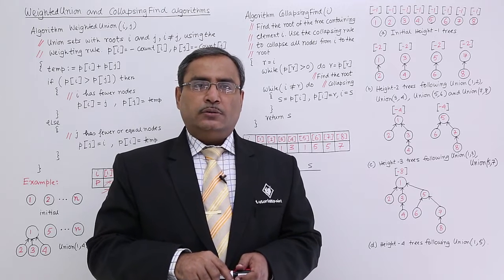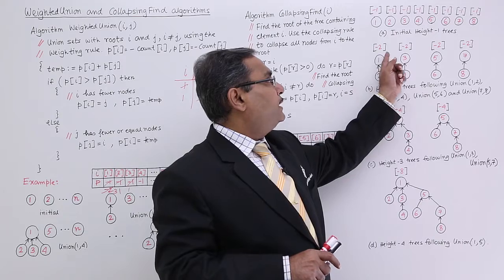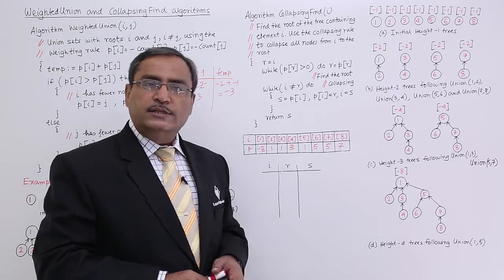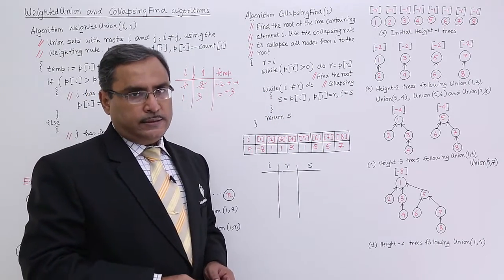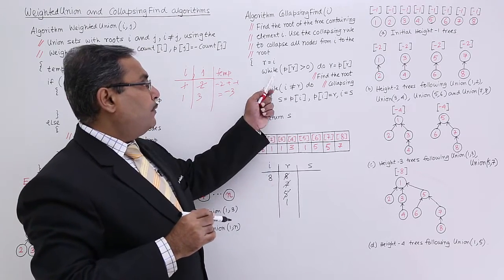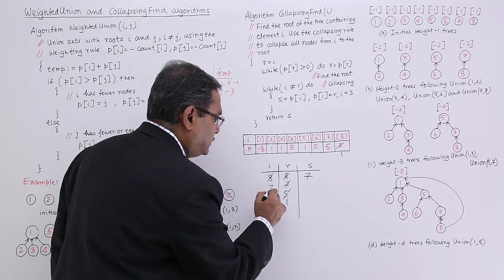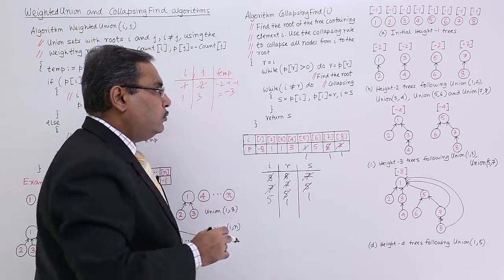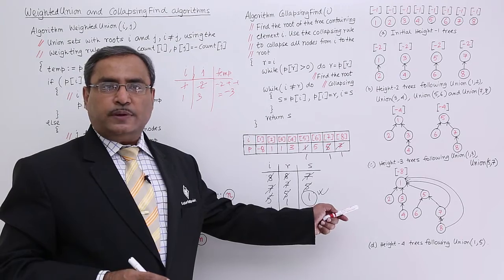Collapsing Find Algorithm